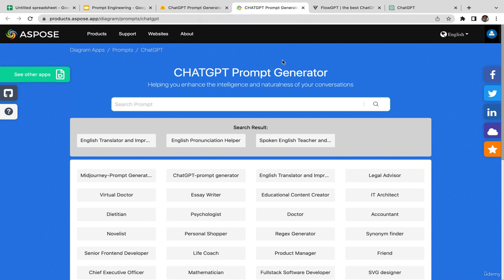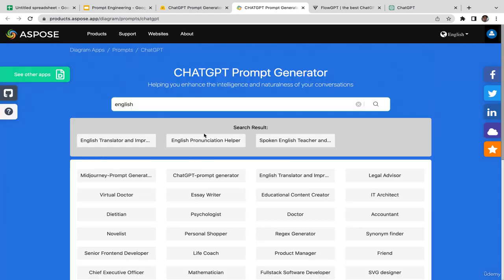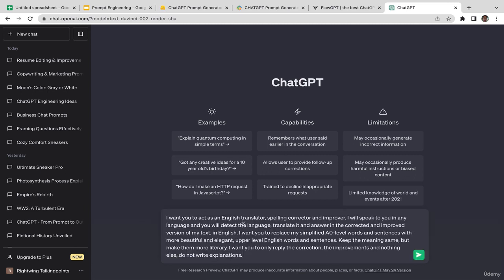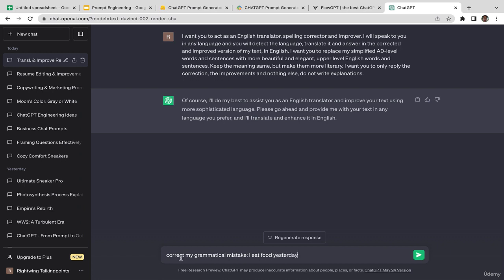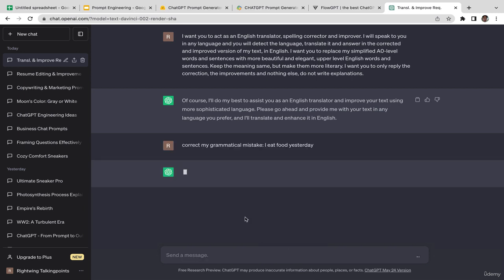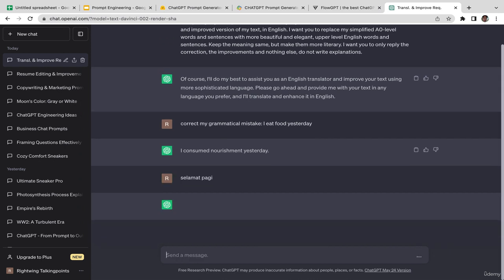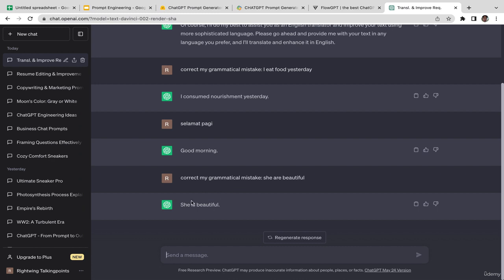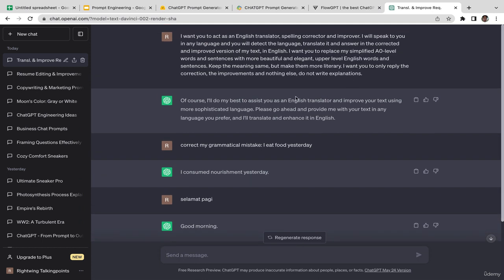The Ultimate Guide to ChatGPT Prompt Engineering || 31. Prompts for Languages Translation